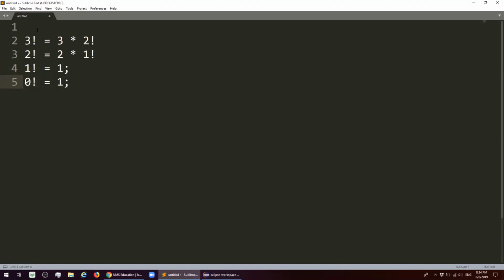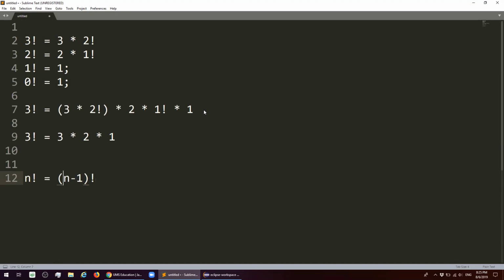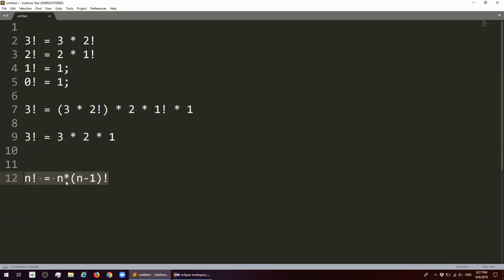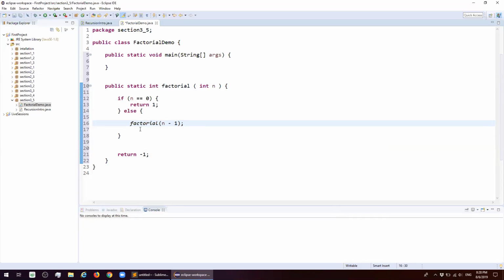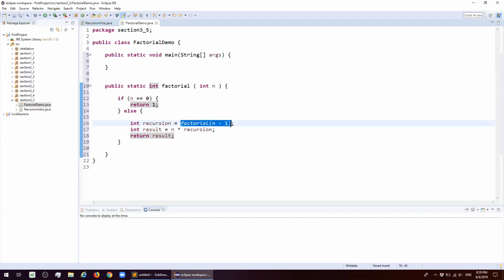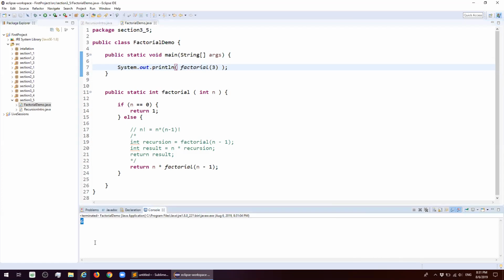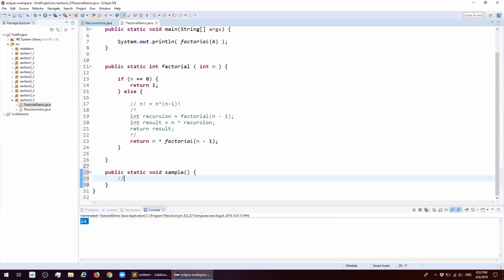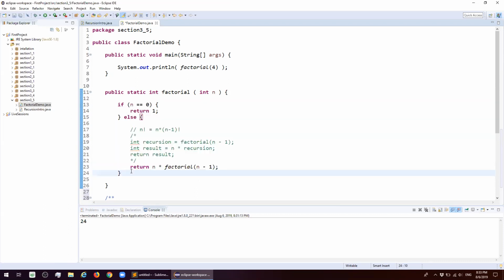FIQ (Frequent Interview Questions) Series: Find a Factorial of a Given Number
How to use recursion to find for a factorial of a number?
What is a factorial of a number?
How can Java recursion help us find the factorial of a number?